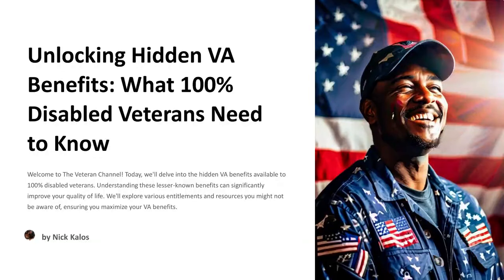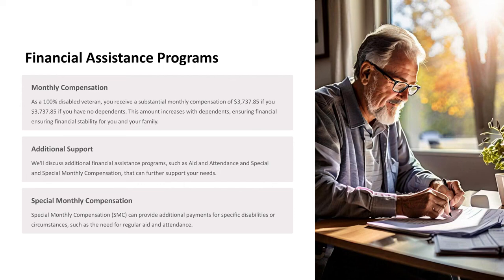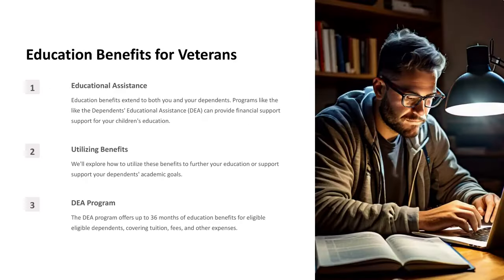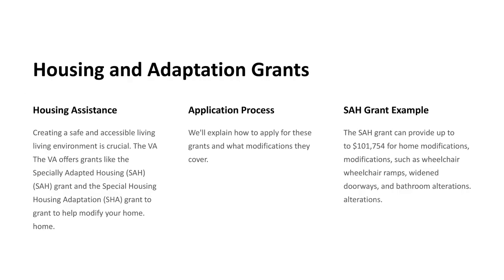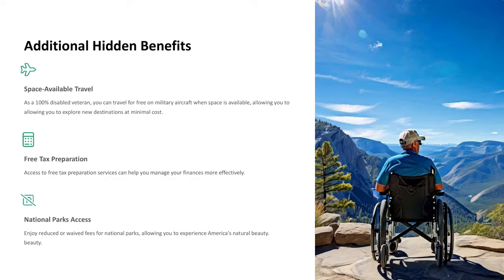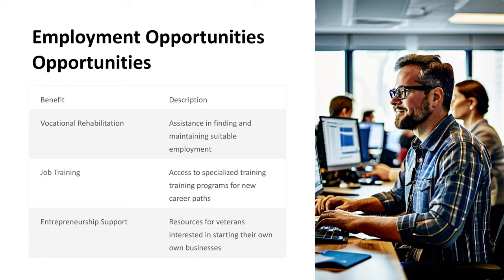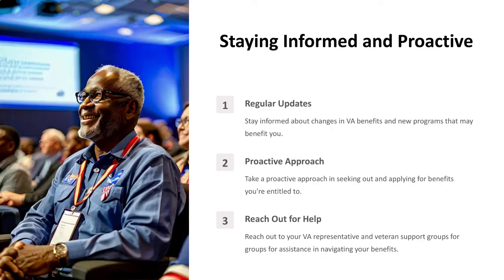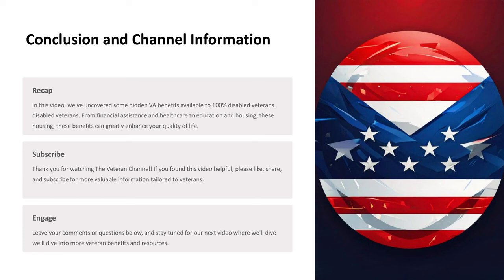100% Disabled Veterans Must See This VA Benefits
Top Secret VA Benefits: 100% Disabled Veterans Must See This!

Welcome to The Veteran Channel! Are you a 100% disabled veteran or know someone who is? In this video, we’re uncovering hidden VA benefits that most veterans don’t even know exist. These exclusive entitlements and resources can make a real difference, helping you improve your quality of life and maximize every benefit available to you.

We’ll cover everything from financial assistance programs to additional support, healthcare benefits beyond routine care, special monthly compensation, housing and adaptation grants, and even some surprising perks like free tax preparation and national parks access. Get ready to learn about benefits you may be missing out on!

Chapters:
- Introduction
- Financial Assistance Programs
- Monthly Compensation
- Additional Support
- Special Monthly Compensation
- Healthcare Benefits Beyond Routine Care
- Comprehensive Services
- Accessing Services
- Caregiver Support
- Education Benefits for Veterans
- Educational Assistance
- Utilizing Benefits
- DEA Program
- Housing and Adaptation Grants
- Housing Assistance
- Application Process
- SAH Grant Example
- Additional Hidden Benefits
- Space-Available Travel
- Free Tax Preparation
- National Parks Access
- Legal and Financial Advice
- Navigating Complexities
- Finding Resources
- Free Services
- Employment Opportunities
- Vocational Rehabilitation
- Job Training
- Entrepreneurship Support
- Staying Informed and Proactive
- Regular Updates
- Proactive Approach
- Reach Out for Help
- Conclusion and Channel Information
- Recap
- Engage

The Veteran Channel has invited you to join Coinbase! 🤑🤑
It's free to open an account, Remember to watch all of the training videos to earn your Free $35 in Crypto currency, and if you spend more than $100 in your first 180 days, you and CF2 will both get a $10 bonus!

2 Free Stocks On Webull!💰💰

TubeBuddy is a FREE browser extension & mobile app that integrates directly into YouTube to help you run your channel with ease. 🚀🚀